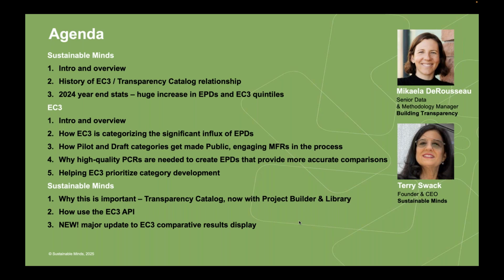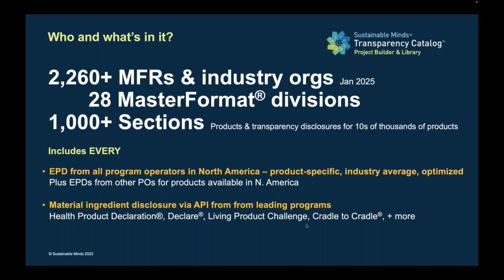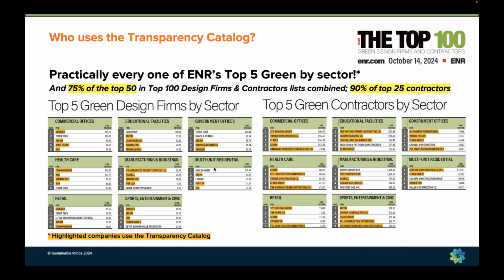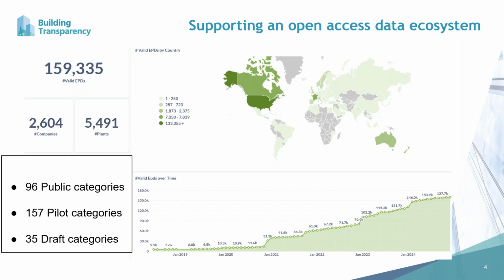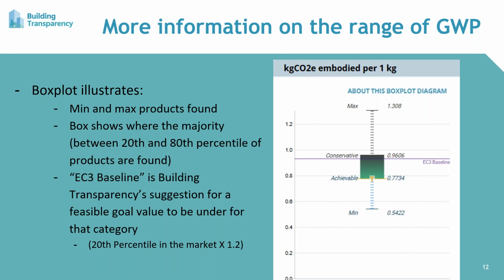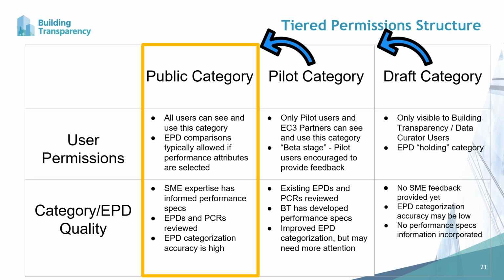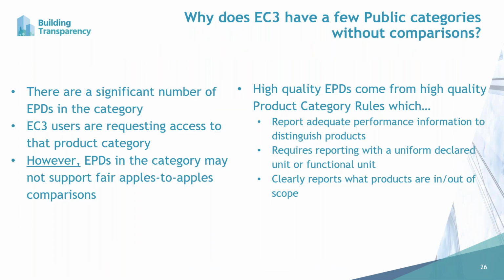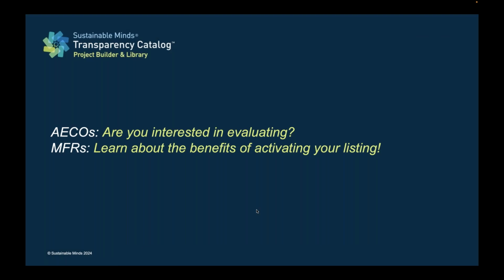Demystifying Transparency Data Creation & Management Humans, APIs and AI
Part 1: EC3 embodied carbon comparisons – What, why & how?

The urgency to transform the built environment is fueling demand for better data, innovative workflows and advanced tools. Join us for an inside look at the challenges faced by transparency data creators as they work to deliver timely and accurate information.

We frequently get asked how the content in the Transparency Catalog is acquired and curated, i.e., how MFRs, products and disclosures get added, the frequency of updates, MFR involvement and more. With the increasing demand for EPDs and material disclosures, more MFRs are creating more disclosures from more data creators at a faster rate! Welcome to our world!

Join us for this crash session to learn about:

• How EC3 is categorizing the significant influx of EPDs
• What is involved in making Pilot and Draft categories public
• How high quality PCRs lead to high quality EPDs that
provide more accurate comparisons in EC3
• How to help EC3 prioritize category development and engage MFRs in the process
• How we use the EC3 API to provide comparative results in
the Transparency Catalog
• NEW! major update to EC3 comparative results display
• How we work with MFRs to ensure their results are accurate
• The round-trip EC3 and Transparency Catalog data journey
• How we’re changing data management processes for Project Builder & Library

Sustainable Minds is committed to:
• Making transparency info easy to use, not just easy to find
• Ensuring low-carbon and healthy material selection is accessible to all project teams
• Helping MFRs’ product transparency investments pay off by getting their products into Projects and Libraries!